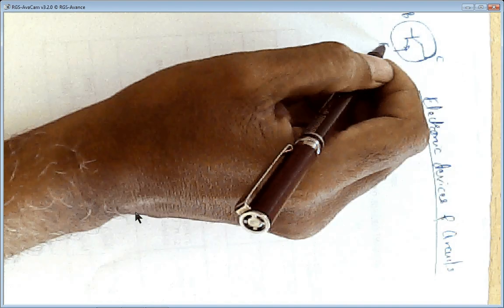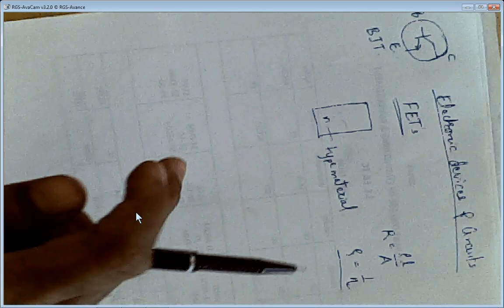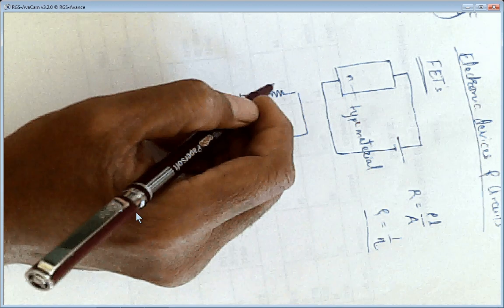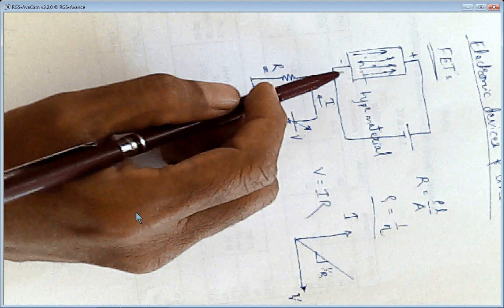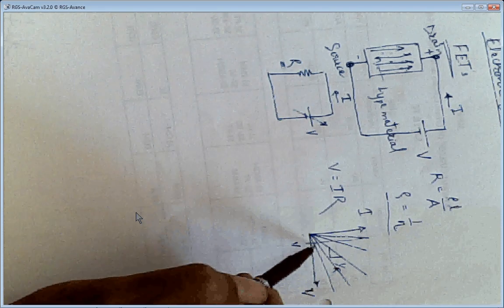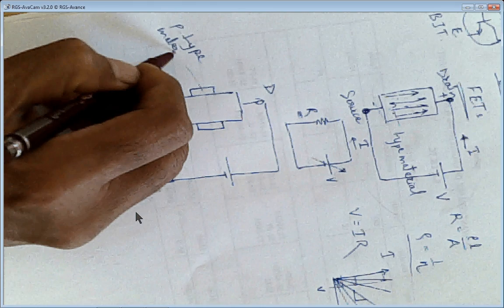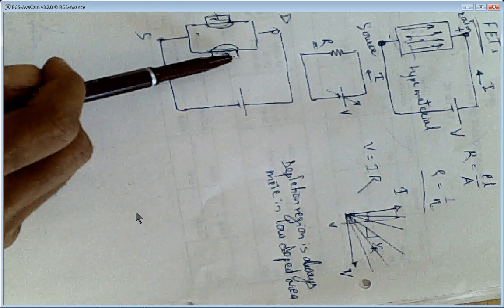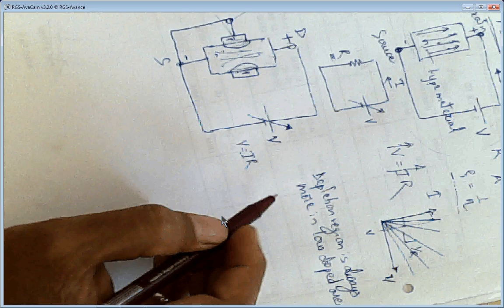working of JFET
this video explains working of JFET in English